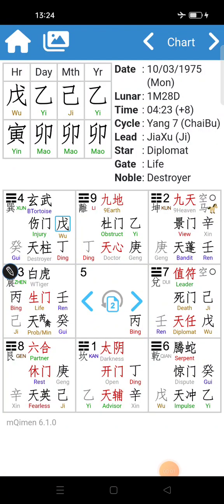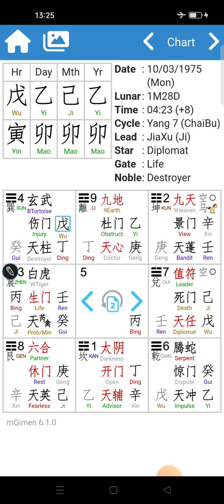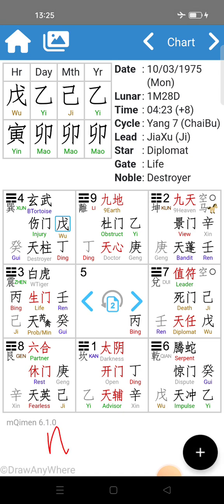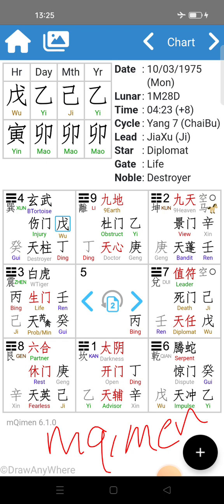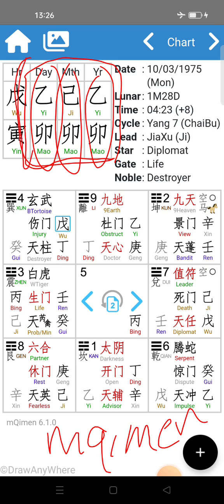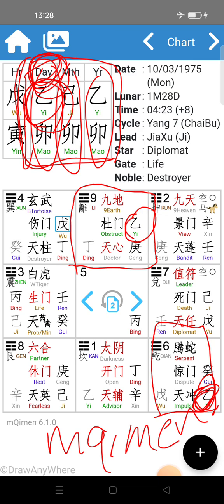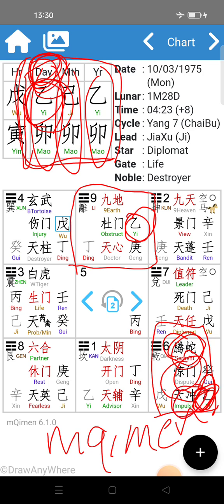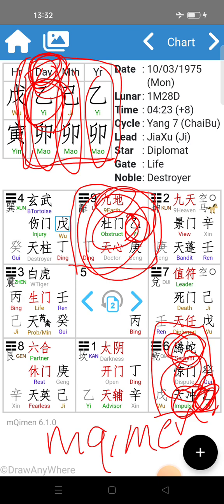Birth Chart Reading Example using Qi Men Dun Jia